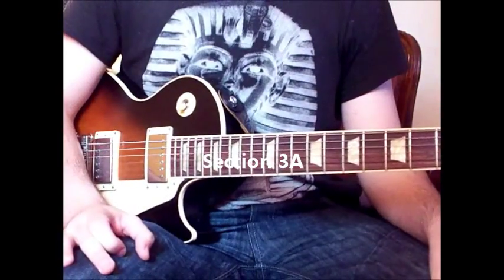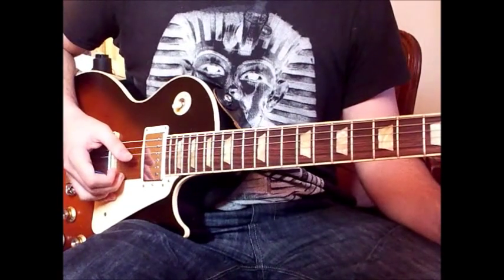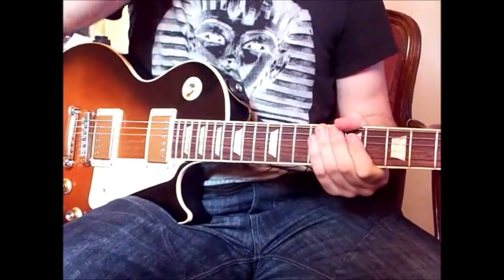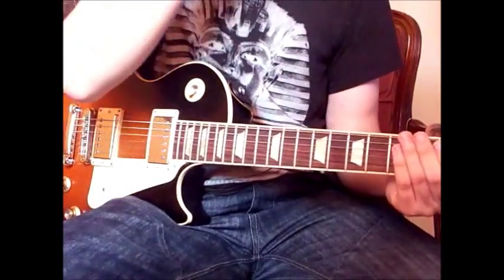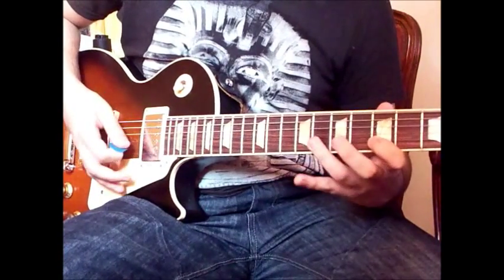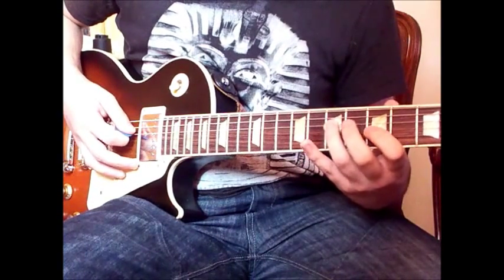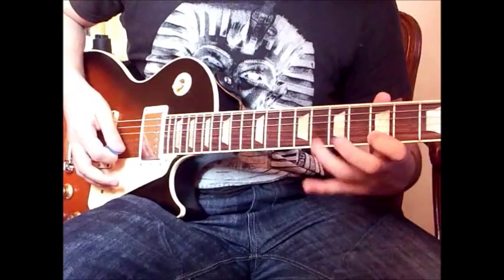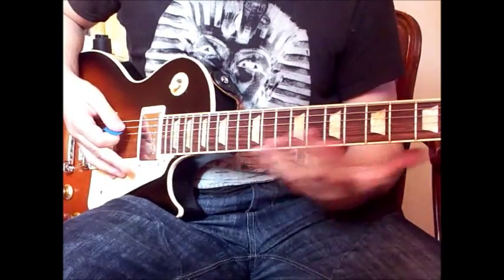Part 3A - Still Got The Blues Solo Live Version (Tutorial)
This is a step by step tutorial/lesson on a Live version style of Gary Moore's 'Still Got The Blues' Solo.